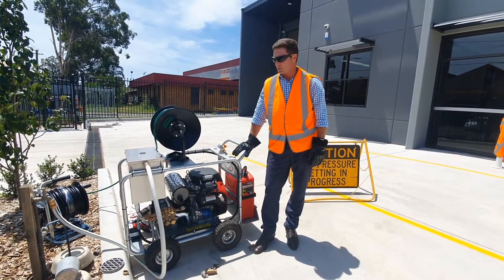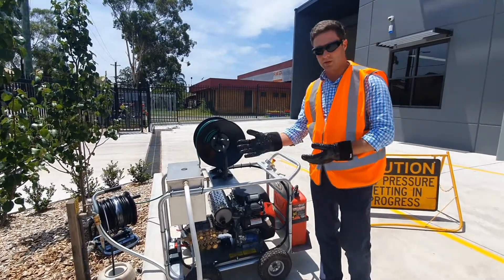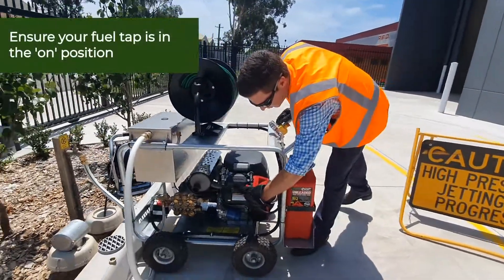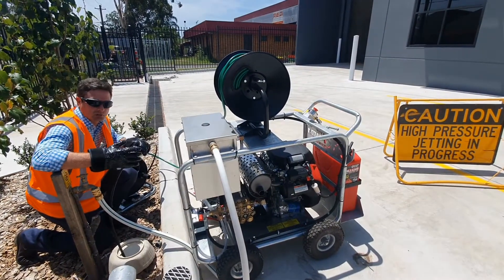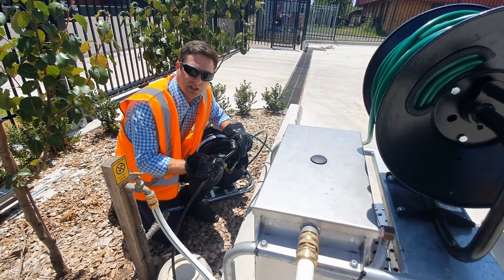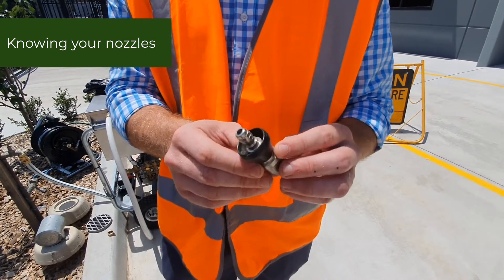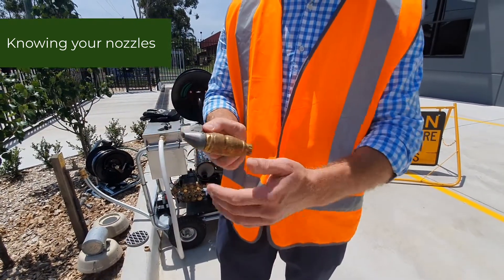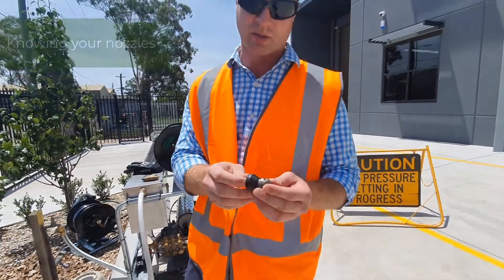Inspecting and clearing a blocked pipe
A useful and handy presentation for TAFE students on how to inspect, locate and clear a blocked pipe. This little video goes through using a water jetter, which nozzles to use and the function of a drain camera and locator.